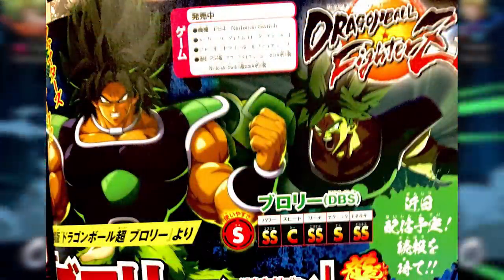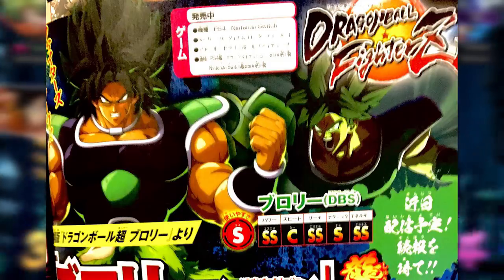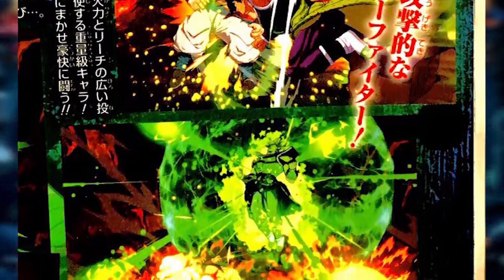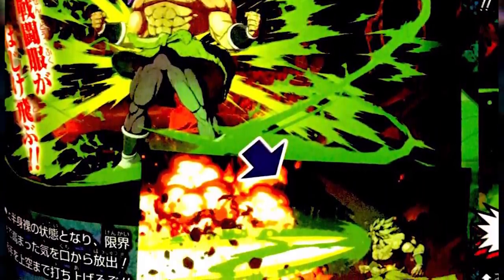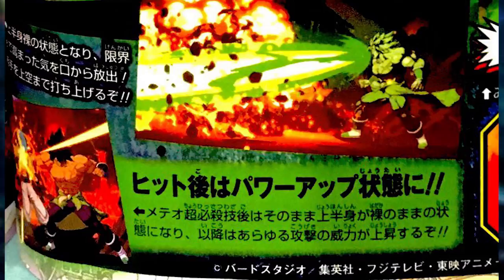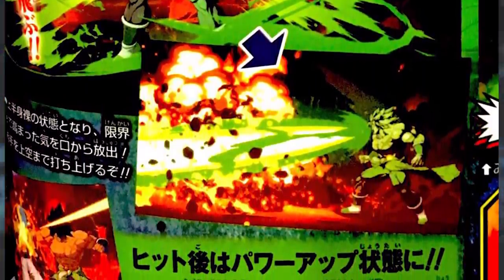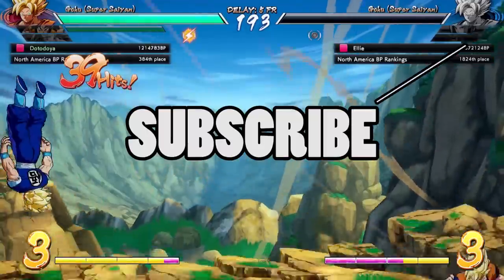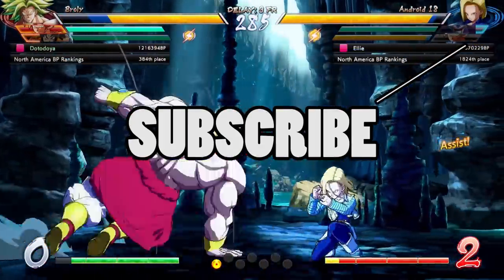NEW DBS BROLY LEAKS + TRANSFORMATION! | Dragonball FighterZ V-jump Leak Discussion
THAT WAS FAST! New V-jump leaks for dragonball fighterz this time we have the images for the last dlc chracter for the second fighterz pass, DBS Broly! In this video we will discuss the new broly images and how his transformation after his level 3 super might be more complicated than we initially thought!

Dragonball fighterz dlc leaks and discussion!